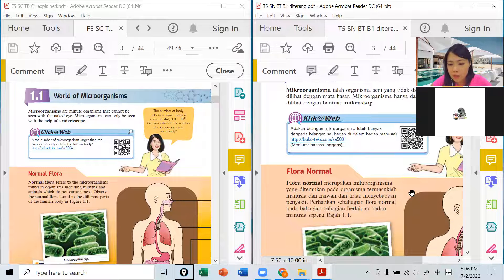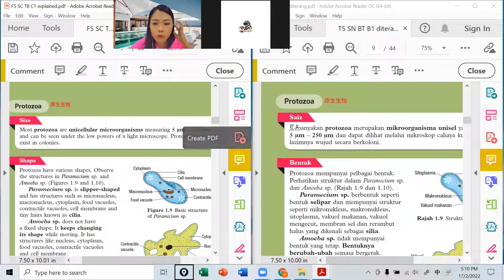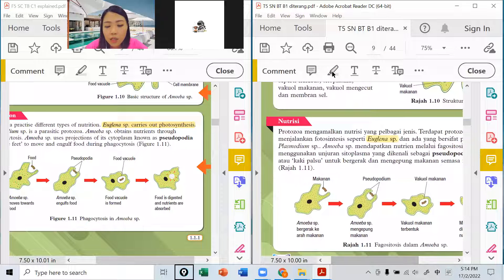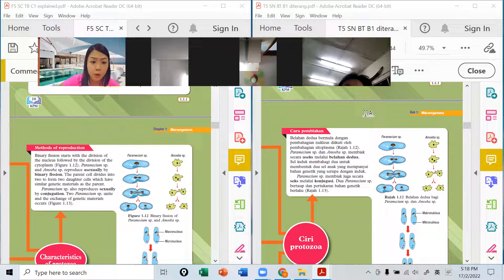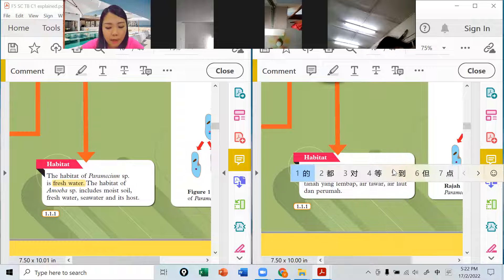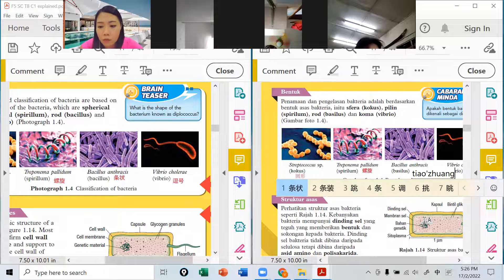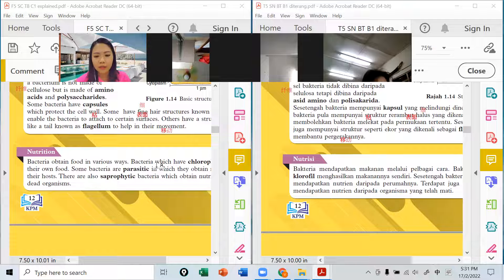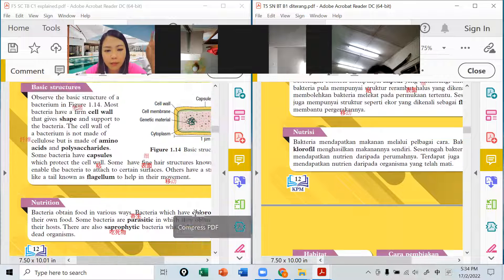F4 SC 17022022 Session 1